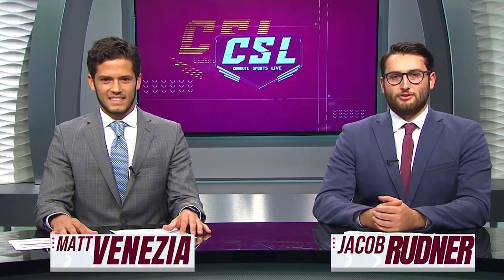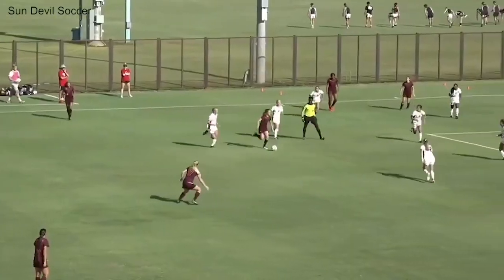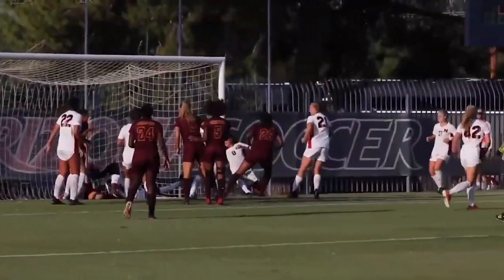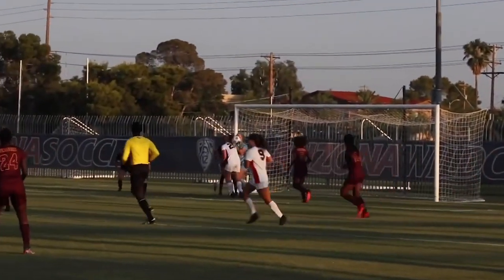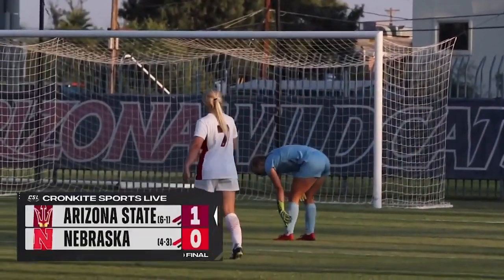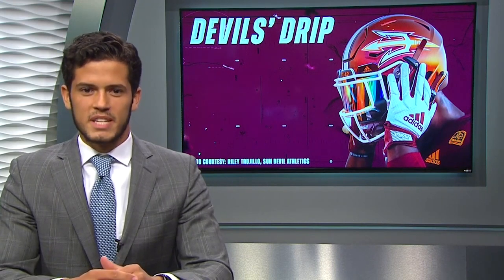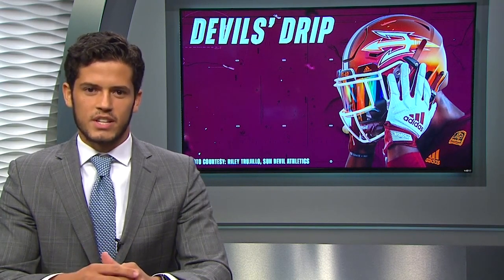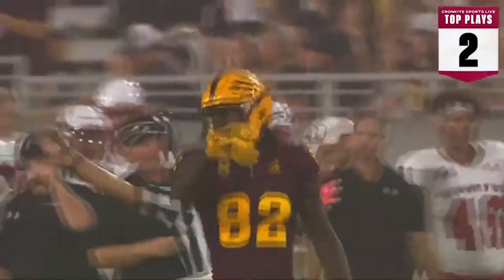Cronkite Sports Live 9/10/21 Highlights